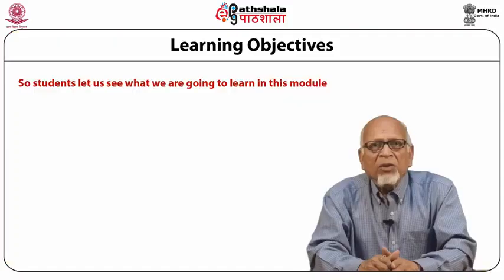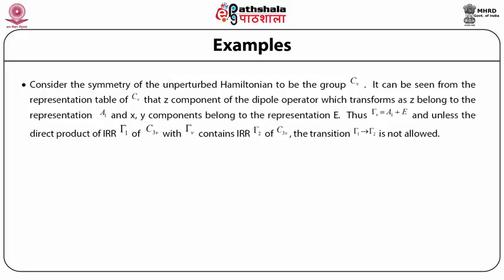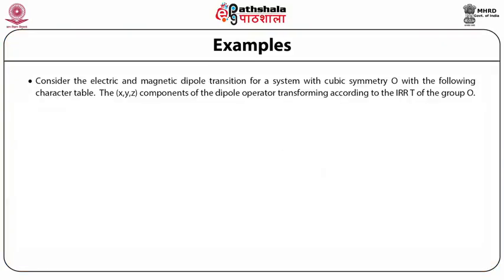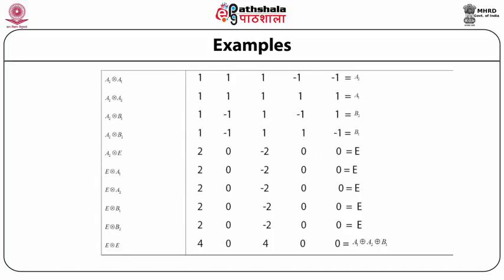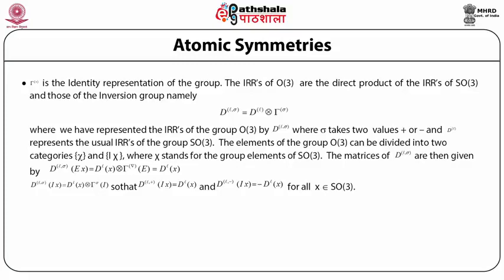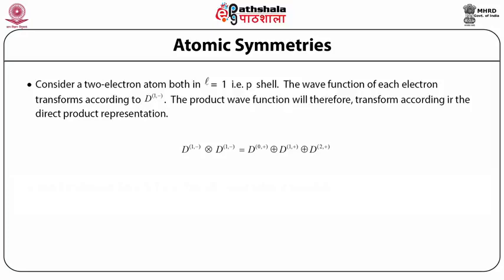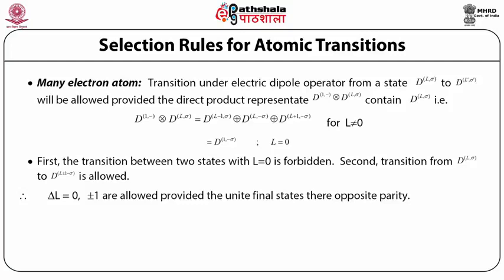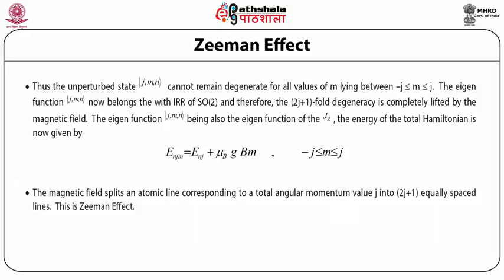Group Theory in Quantum Mechanics III